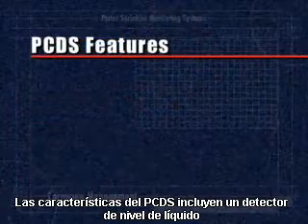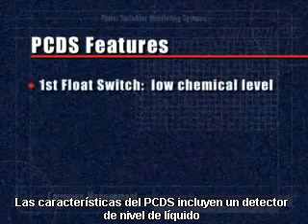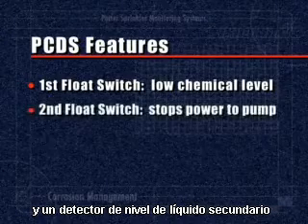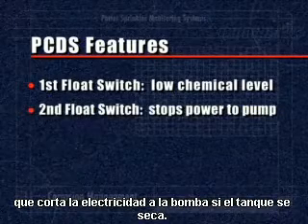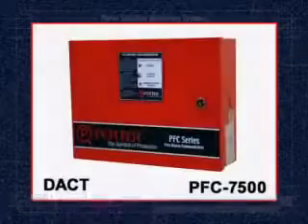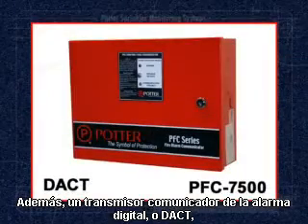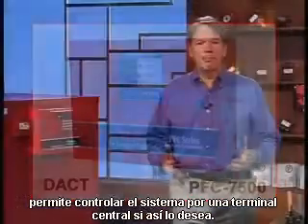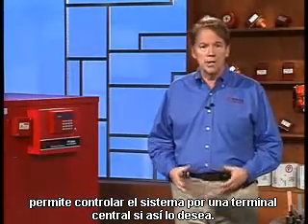Potter Signal Módulo 7 -- Control de Corrosión (Español)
Módulo 7: Potter Signal explica las características y la correcta instalación de sus productos para controlar la corrosión en sistemas de rociadores.